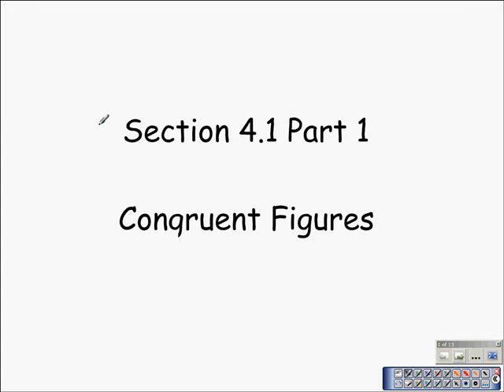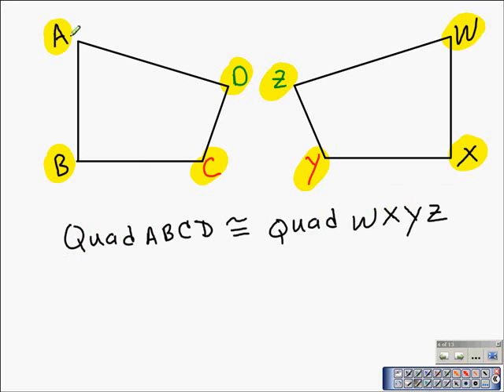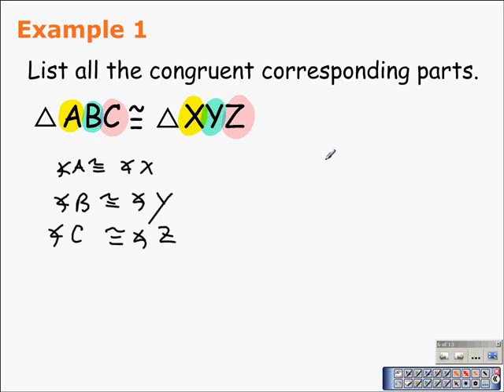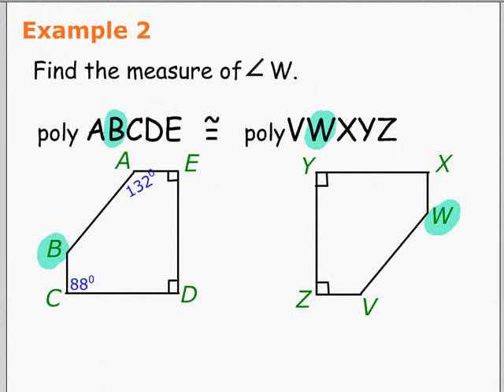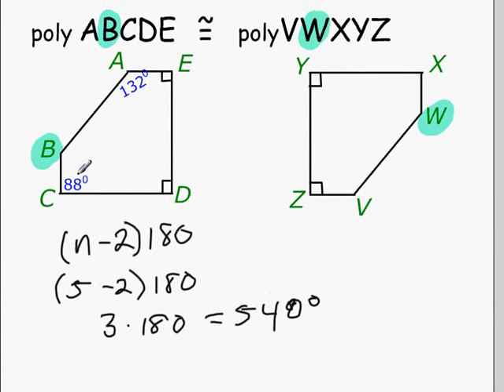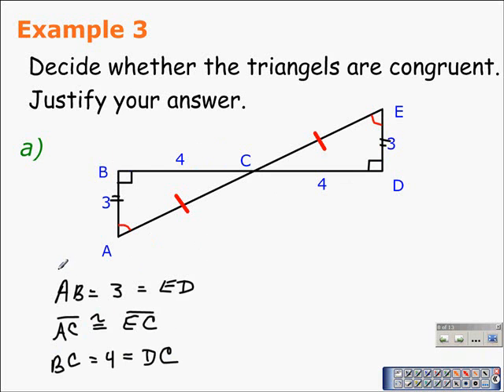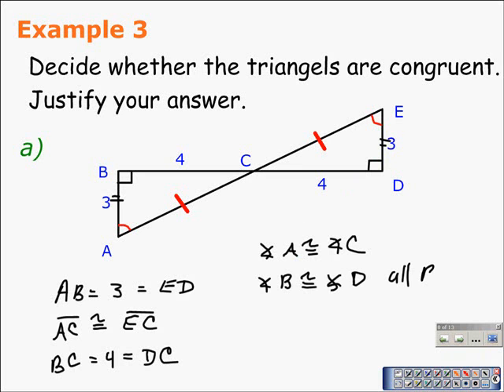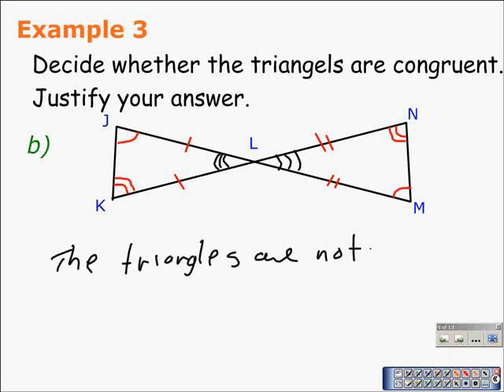Congruent Figures Part 1 - Identify Corresponding Part and Congruent Triangles 4.1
This post is about congruent polygons. Congruent polygons have congruent corresponding parts, meaning the corresponding angles are congruent and the corresponding sides are congruent. It is important, when naming congruent polygons, to keep the corresponding vertices in order. This will be model in the video below.